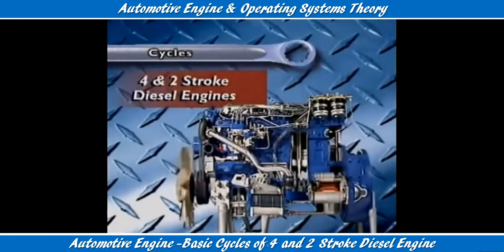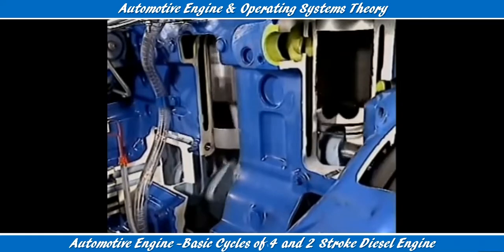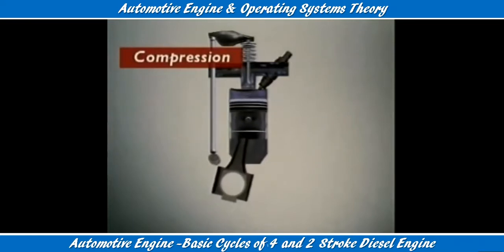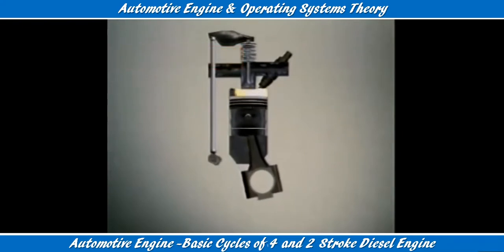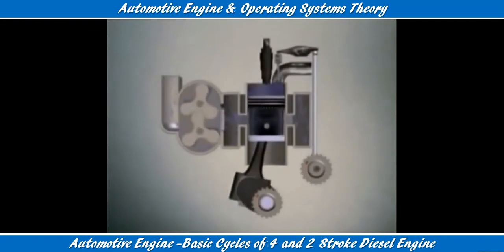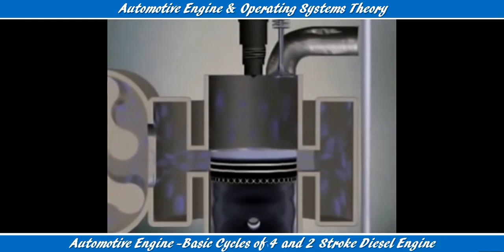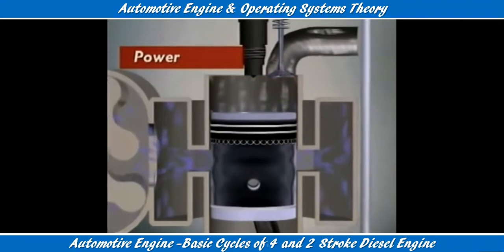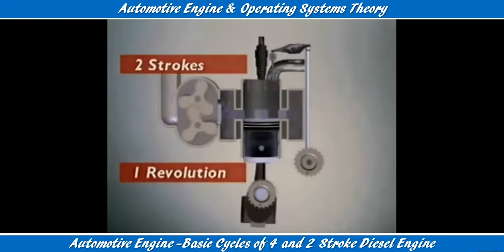8.Automotive Engine -Basic Cycles of 4 and 2 Stroke Diesel Engine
Automotive Engine | Article about Automotive Engine by ...
Automotive Engine - an overview | ScienceDirect Topics
Automotive Engine Maintenance | HowStuffWorks
Types of Automotive Engines – Blaze of Automotive
Automotive Engines • To understand the classification of ...[PDF]
Automotive Systems - Wikibooks, open books for an open ...
10 Odd Automotive Engine Collaborations - Motor1.com